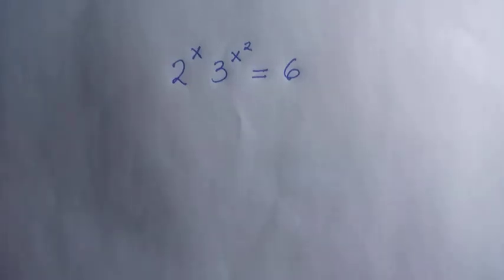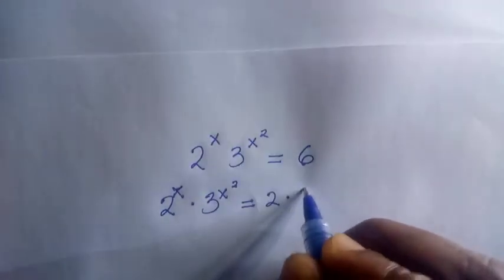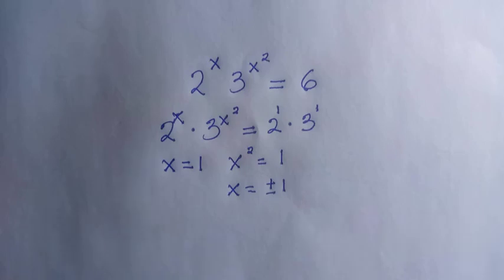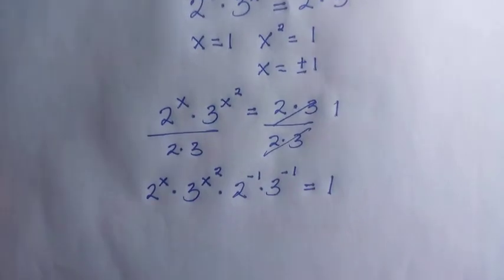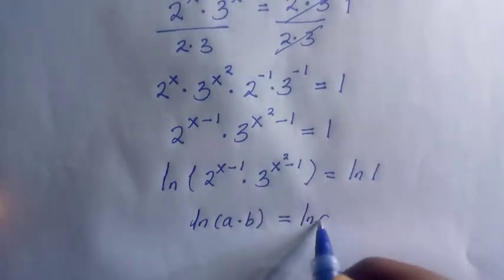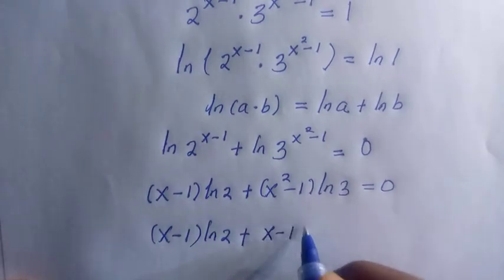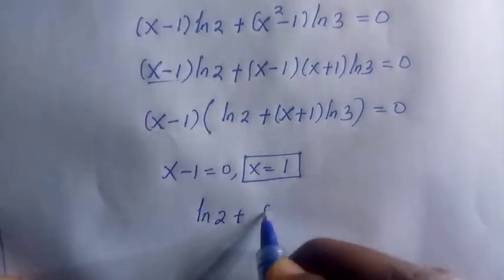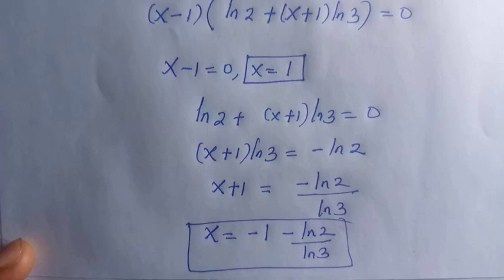A Nice ALGEBRA Question | Can you solve this? | Math Olympiad